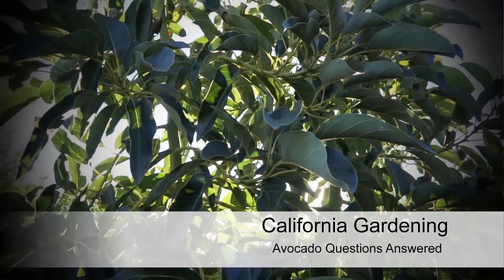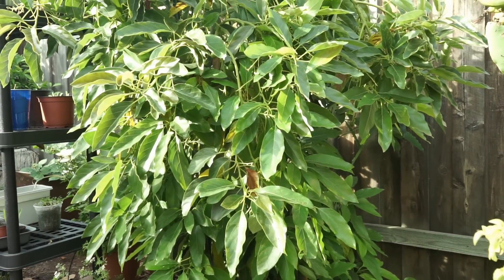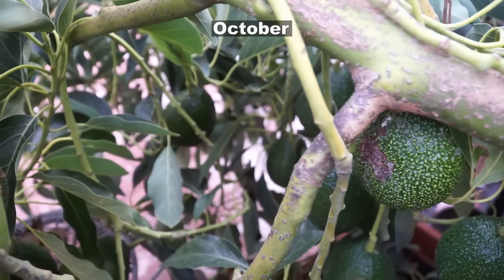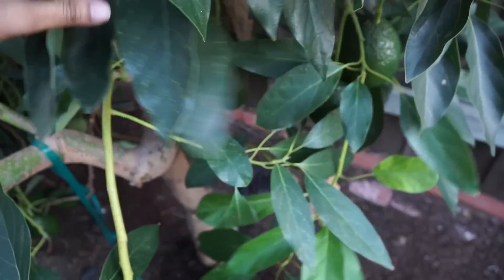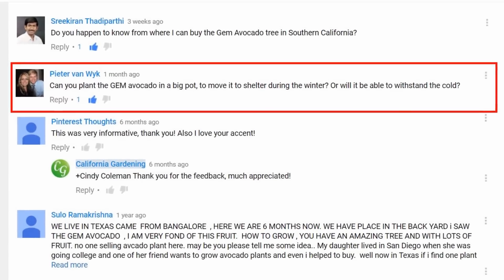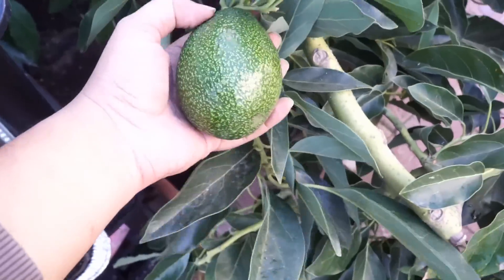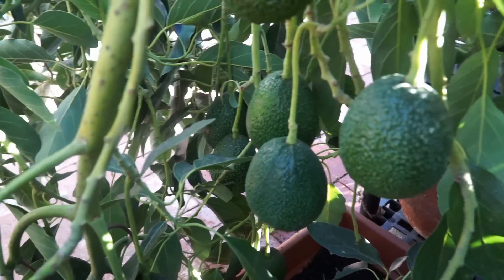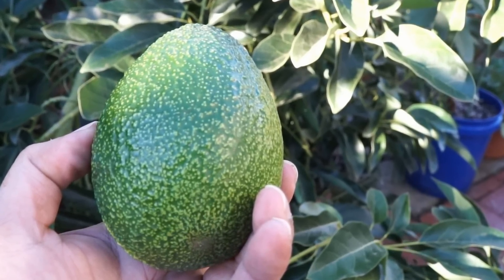Your Avocado Growing Questions Answered - Tips For Growing Great Avocados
In today's Q&A episode, we go over some avocado growing questions that have been asked by our viewers and also share some tips on growing great avocados in your garden